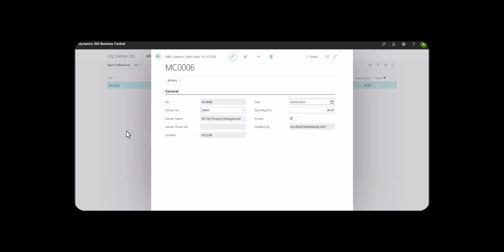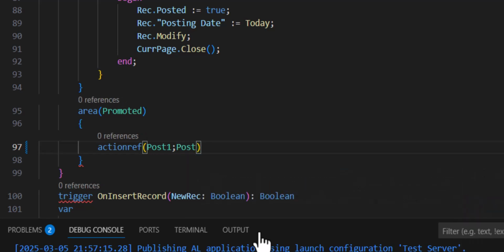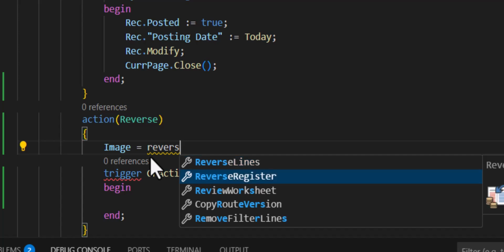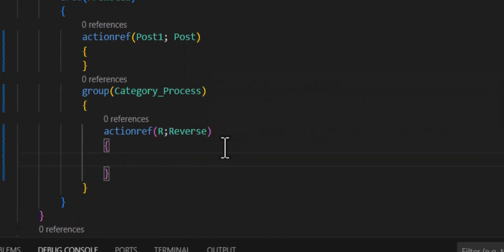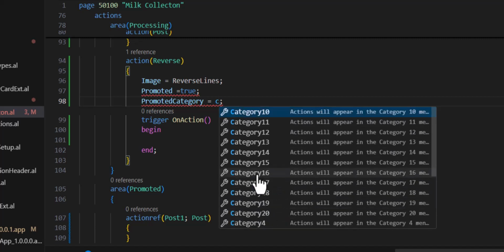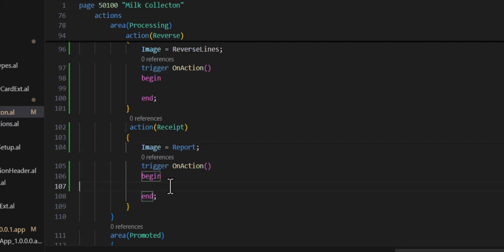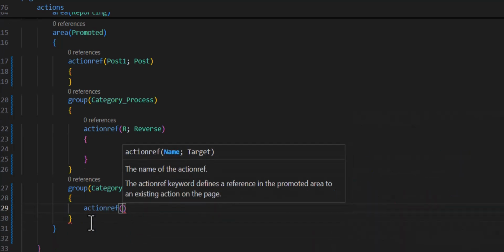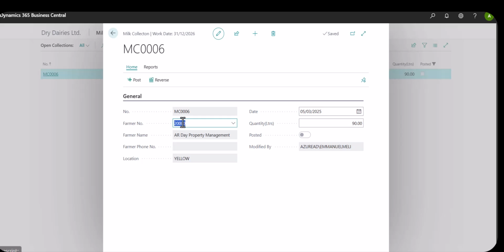4 Mastering Page Action Properties in AL | Business Central Development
In this video, we explore key Page Action Properties in Microsoft Dynamics 365 Business Central, helping you customize and enhance user interactions.

🔹 What You'll Learn:
✅ Overview of Page Actions in AL
✅ Essential properties like ApplicationArea, Image, Promoted, ShortCutKey, RunObject & more
✅ Best practices for optimizing actions in BC
✅ Hands-on examples to boost your development skills

Functional Consultants
Anyone looking to master AL customization